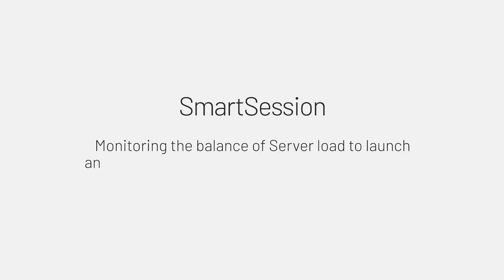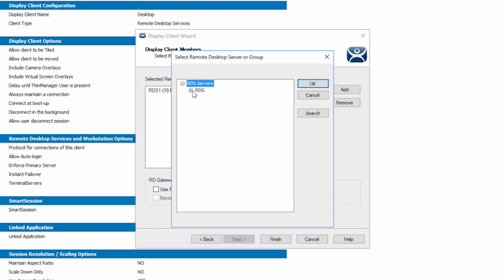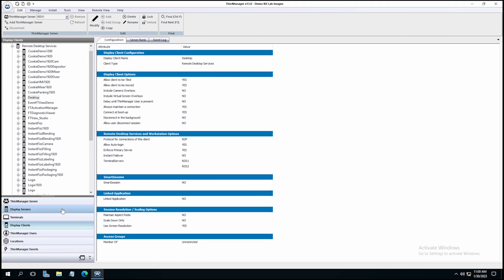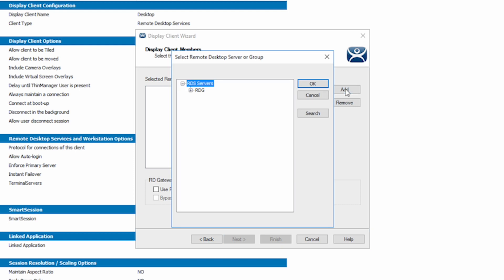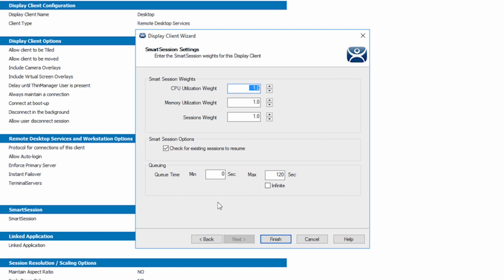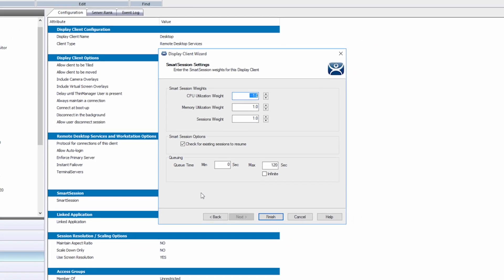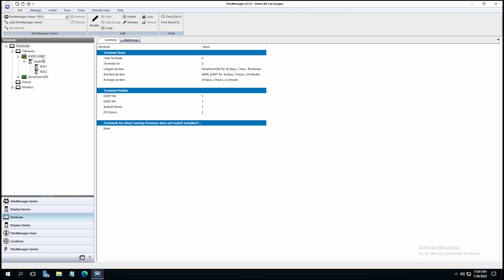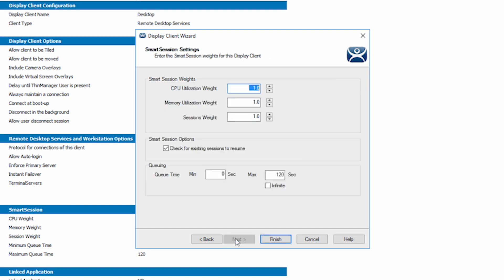SmartSession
Learn how ThinManager can assist with load balancing and server management for initializing sessions within your ThinManager environment using SmartSession.